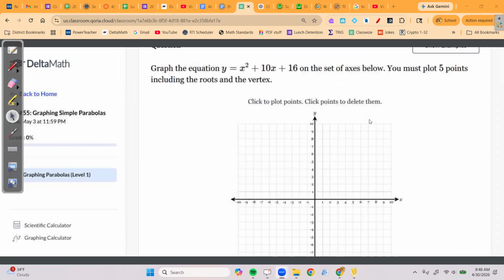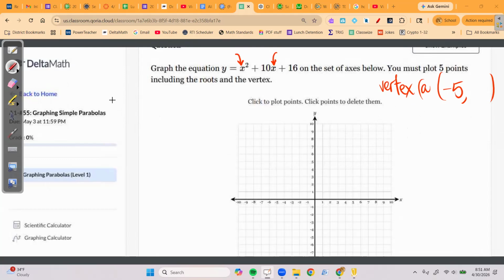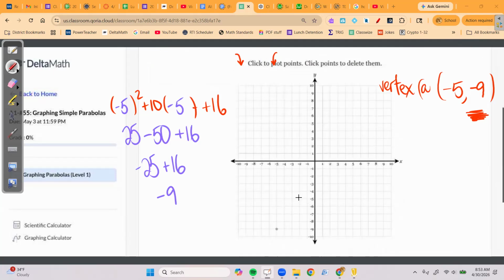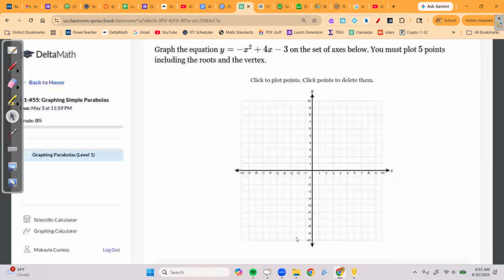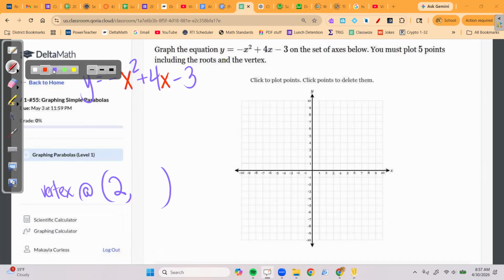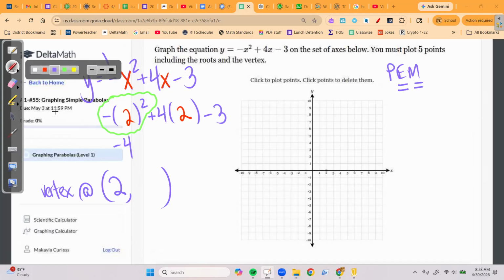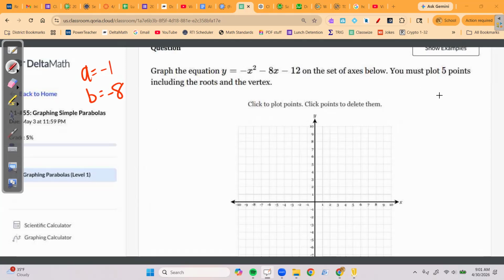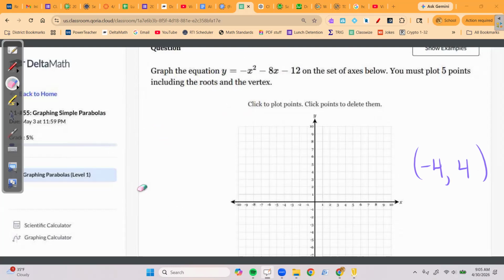Graphing (easy) Parabolas